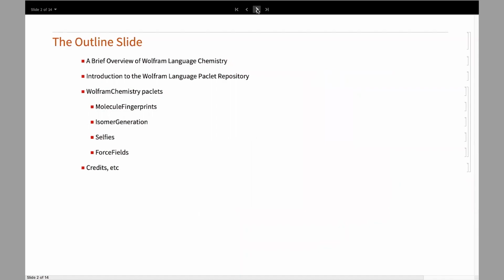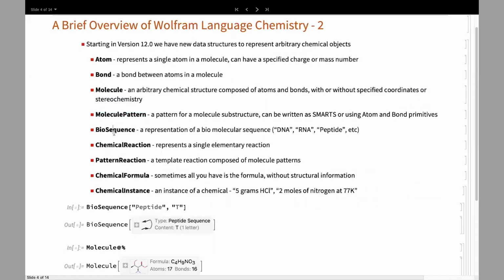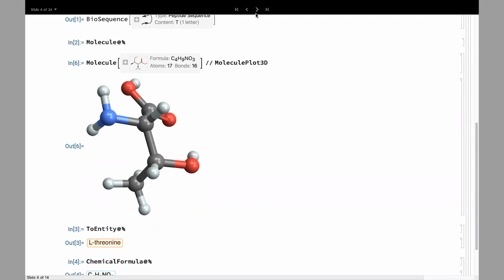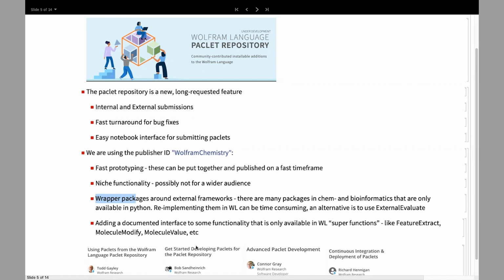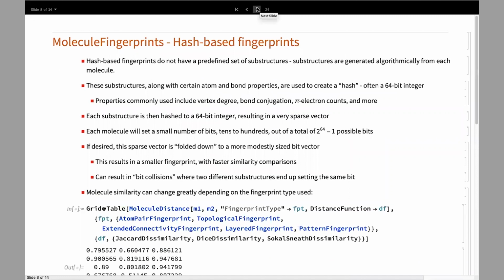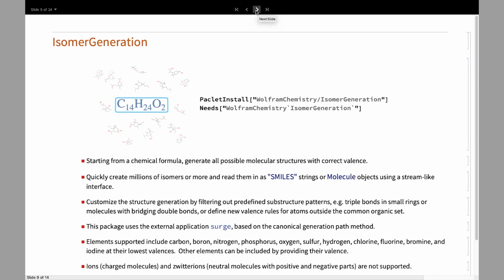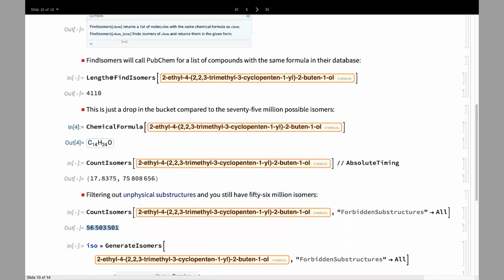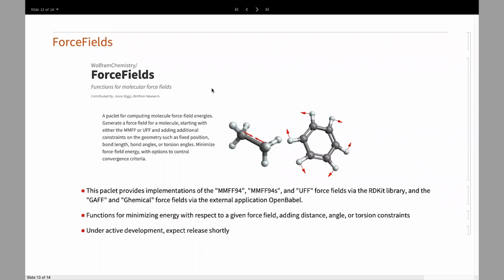Exploring Chemistry with Wolfram Language Paclets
This talk presents a set of paclets available from the new Wolfram Paclet Repository that extend the chemistry functionality in the Wolfram Language. Exhaustively generate isomers from a chemical formula using the MAYGEN or surge libraries, perform semi-empirical quantum chemistry using MOPAC, generate new and novel compounds using SELFIES strings and connect to the Open Reaction Database.